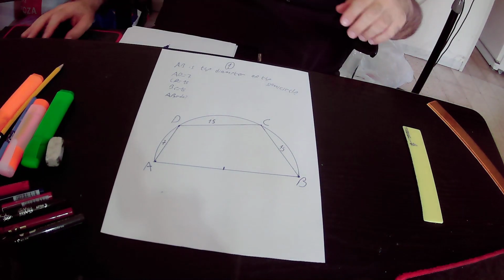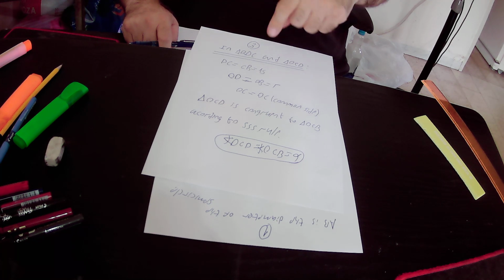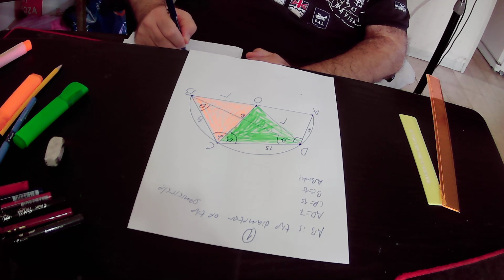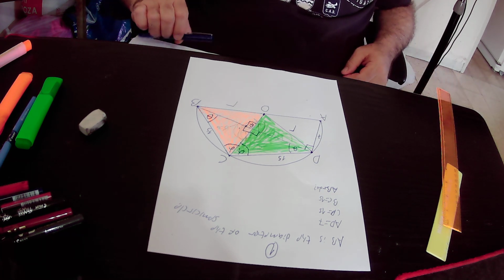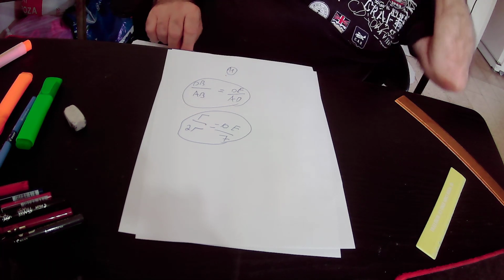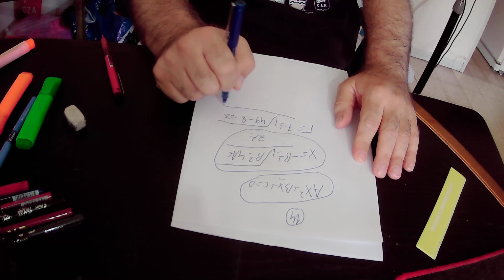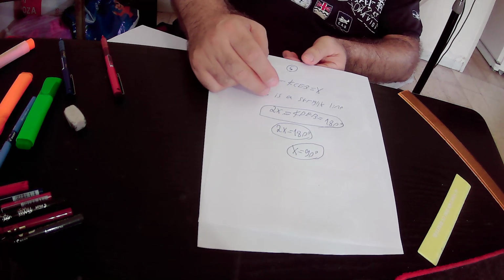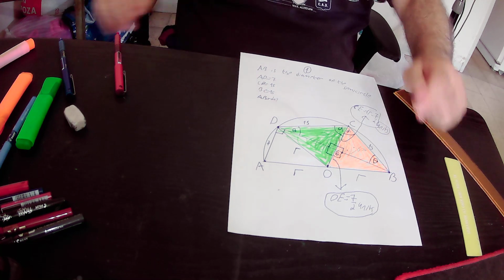FIND THE DIAMRTER OF THE SEMICIRCLE